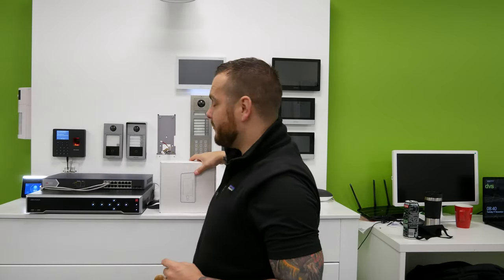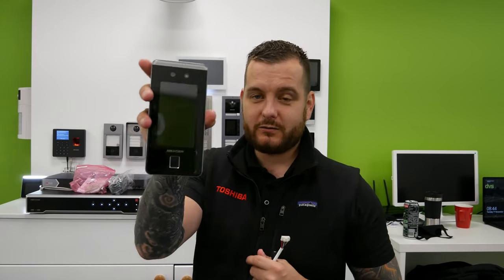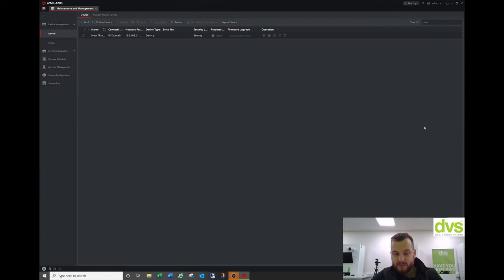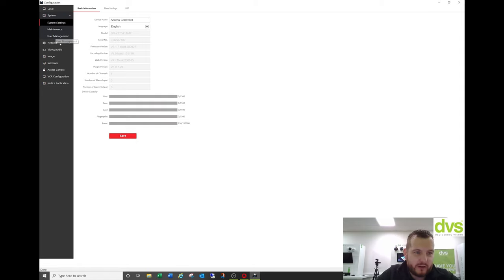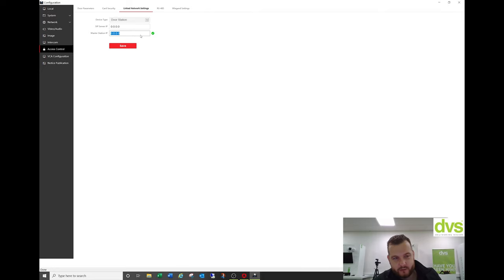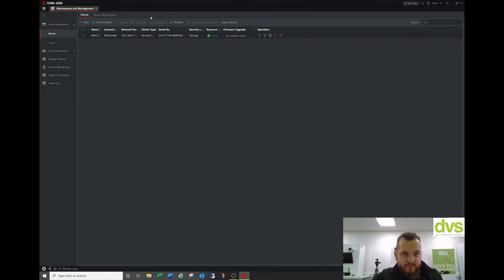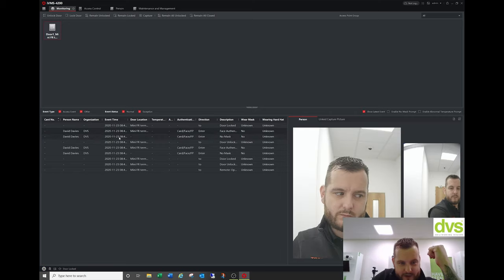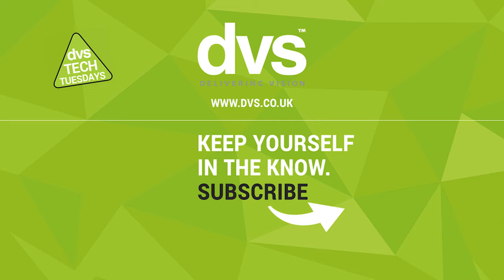Hikvision Face Rec Terminal w/ Custom Audio & Background (DS-K1T341AMF)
In this video we setup and review Hikvision's Facial Recognition Access Control Unit, DS-K1T341AMF.
This unit allows you to customise the audio & background.

Thank you to our channel supporters: Toshiba!